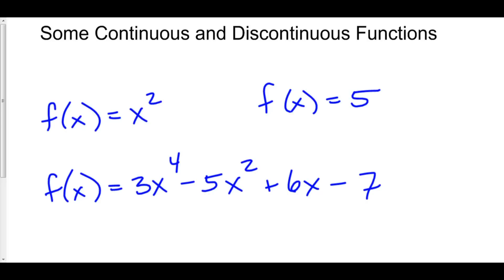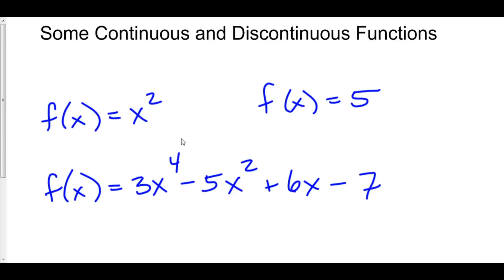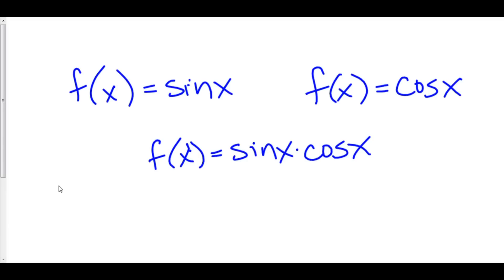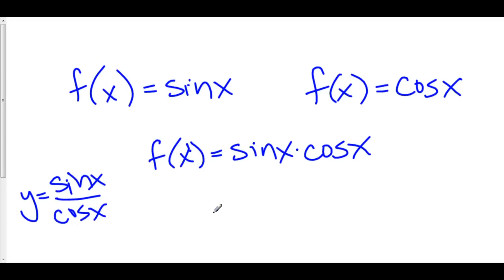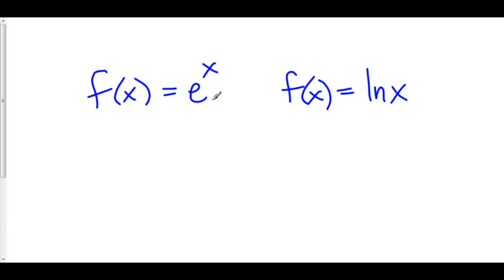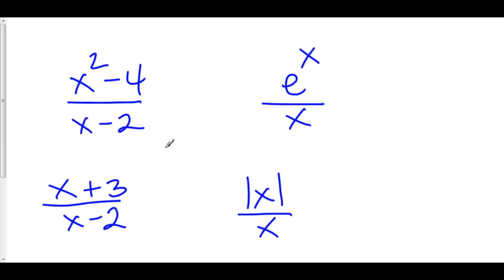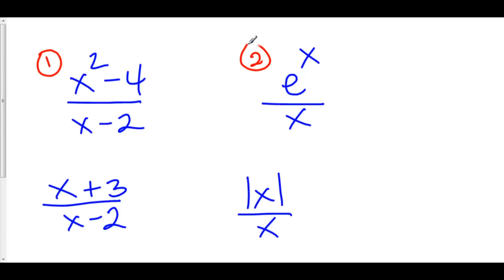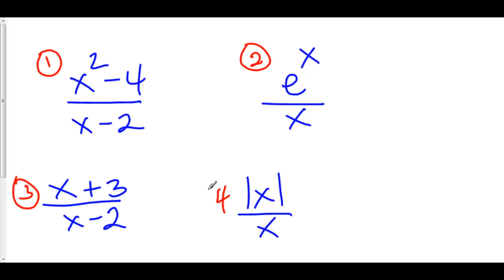Examples of Continuous and Discontinuous Functions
4 Continuity 1